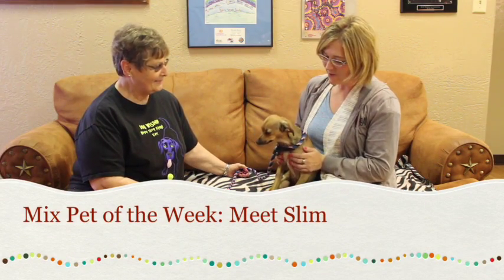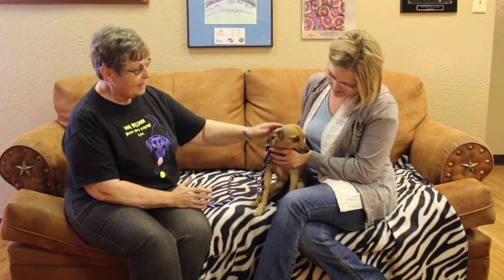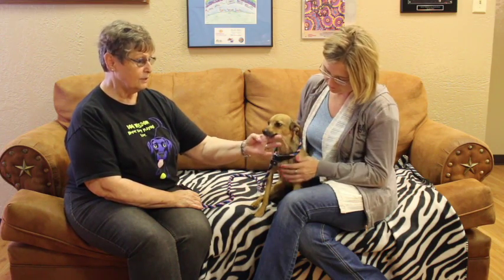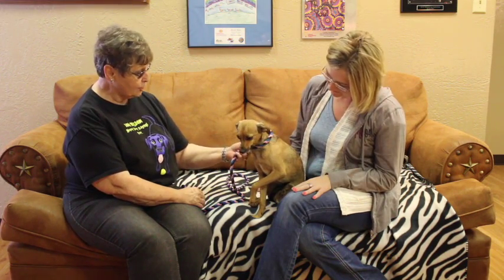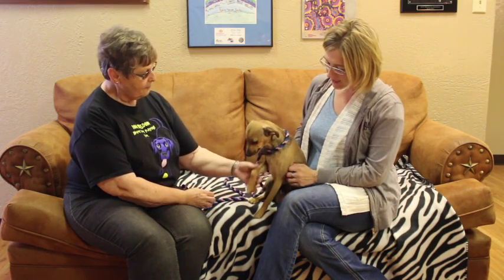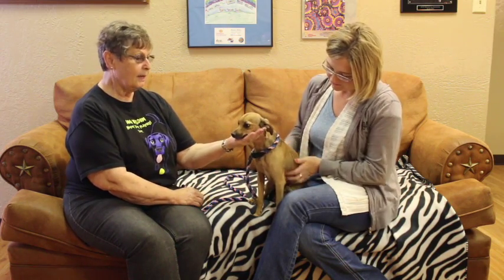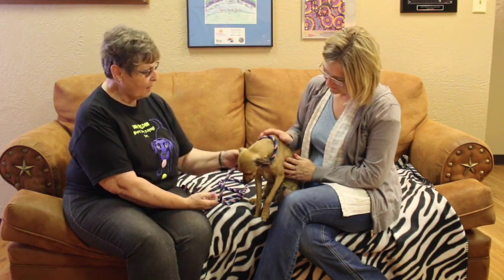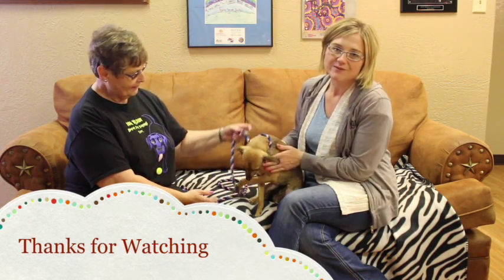Dog on Stilts Needs Forever Home